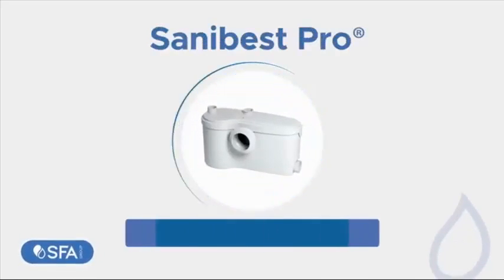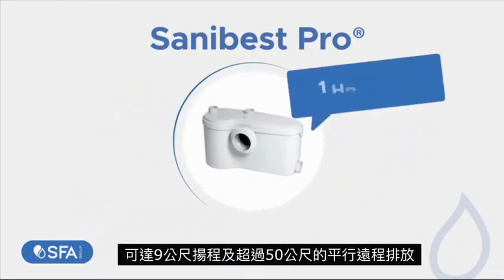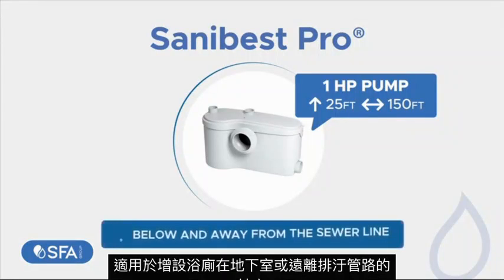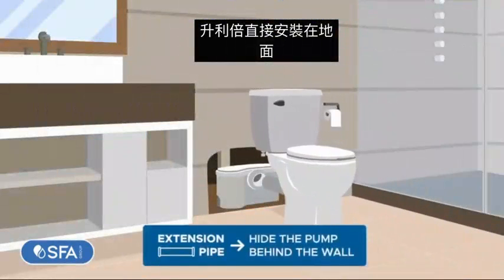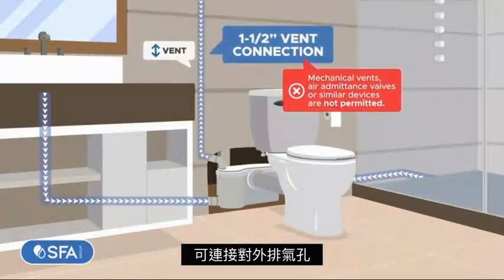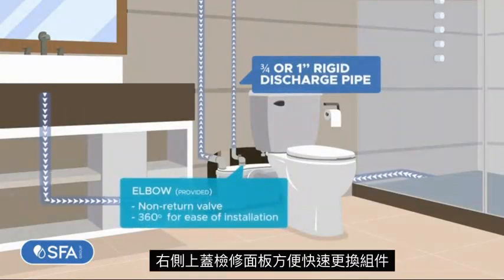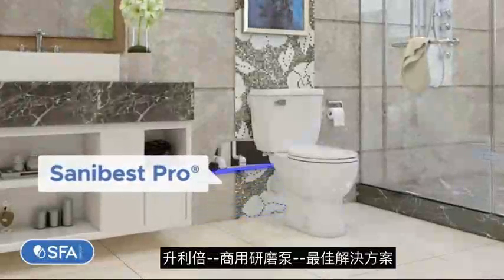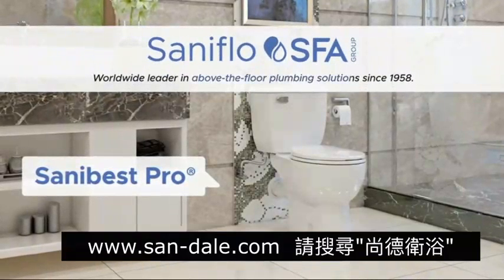SFA升利倍商用研磨排汙系統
線上數位展1210-4